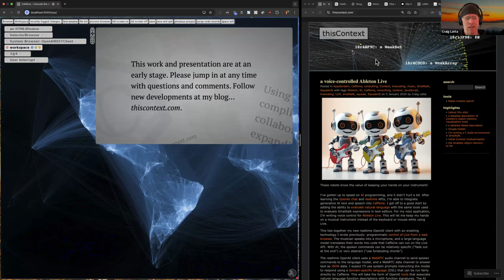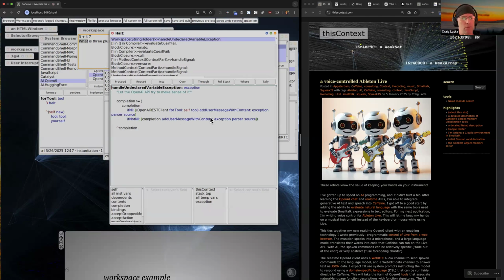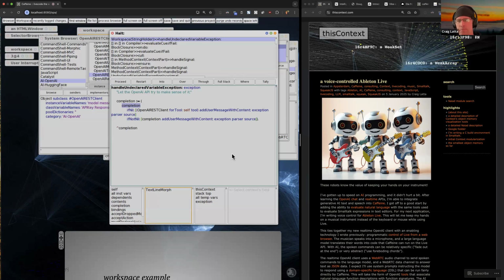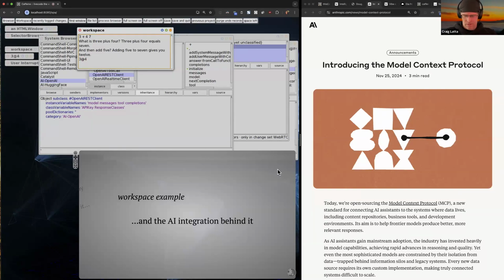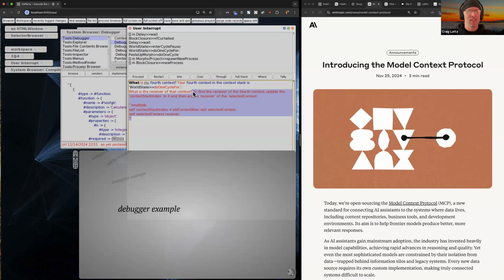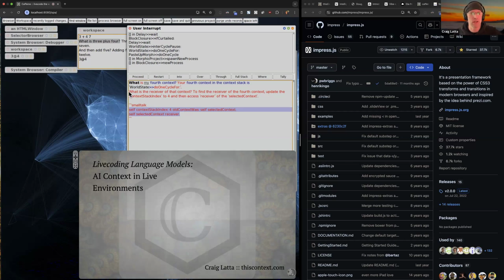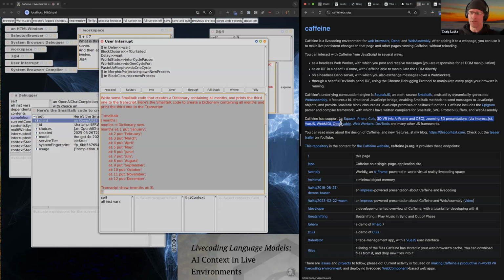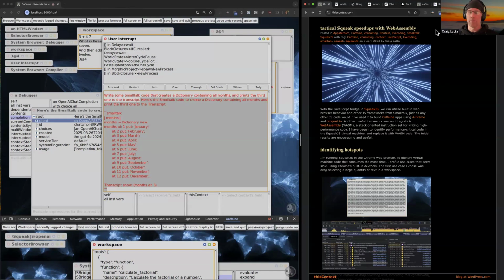Craig Latta - Livecoding Language Models: AI Context in Live Environments - 26 March 2025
For our March meeting, Craig Latta shows how to leverage AI language models in a livecoding environment.

Using a tool creates context for complimentary tools. For example, selecting an object in a Smalltalk inspector creates useful context for browsing the class of that object. This is a potent idea in an integrated development environment, where multiple tools operate on related information. The extensive context in a live environment enables powerful collaboration with contemporary AI language models.

Tools built from that collaboration could greatly augment human capability. Craig shows some foundations for them, and suggest ways of easing their construction through the systematic description of existing tool functionality. For a preview, please see Craig's blog at thiscontext.com

Craig Latta ) is a research computer scientist in Berkeley and Amsterdam, with interests including livecoding, music performance, and interactive visualization. The discovery of a mysteriously-placed Blue Book at university led to stints at several exploratory labs, and a pursuit of improvisation wherever code is found. His current work focuses on polyglot computing with WebAssembly, the novel compiler framework Epigram, and human augmentation through AI.